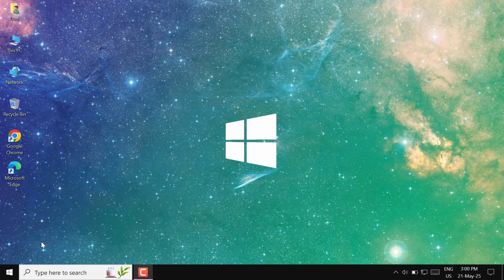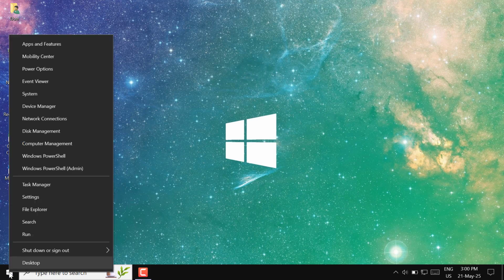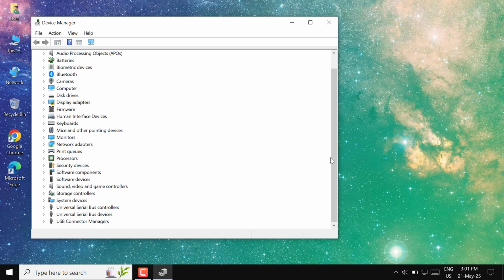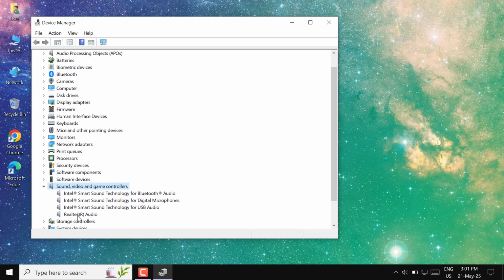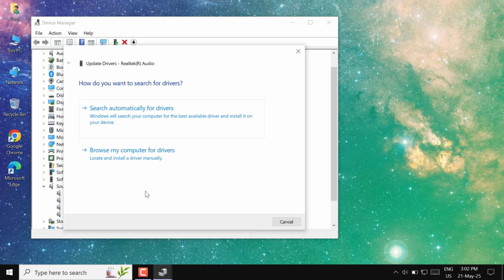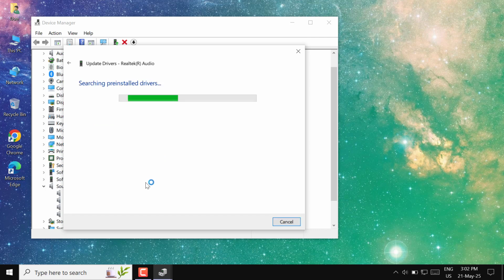How to Update Sound Driver in Windows 10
📢 Your feedback means a lot and helps more people find this helpful content.

Having sound issues on your Windows 10 PC? 🔊
In this video, you’ll learn how to easily update your audio driver step by step. 🛠️
We cover everything from accessing the Device Manager to letting Windows search for the latest sound driver automatically. 🔍

This method is simple, fast, and effective for most users. ⚡

Whether your speakers aren't working or you’re hearing strange noises, updating the sound driver often solves the problem. 🎧

No need for any software or tools—just follow along with the built-in Windows features. 💻
Ideal for beginners and anyone wanting to fix their audio issues without hassle. ✅